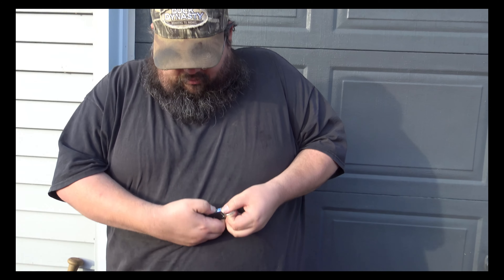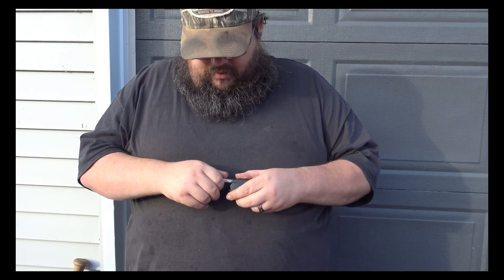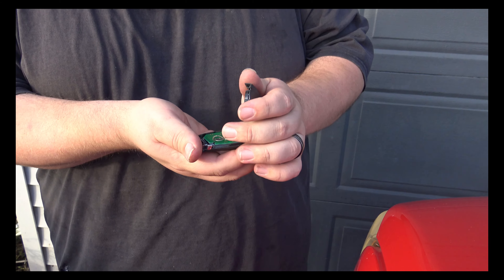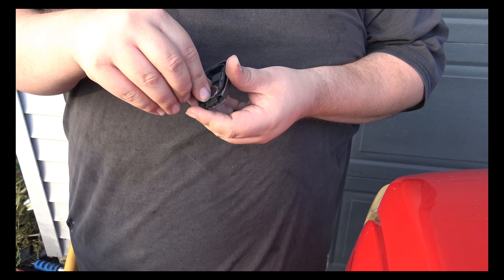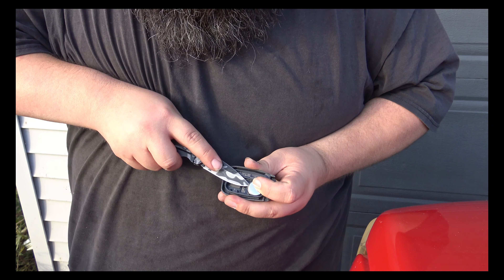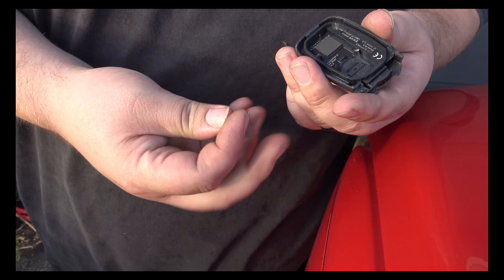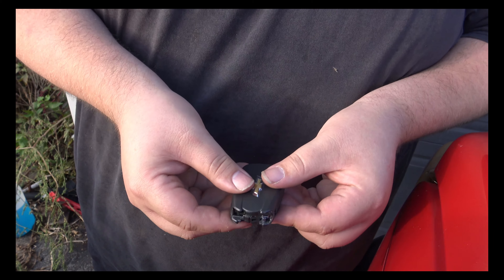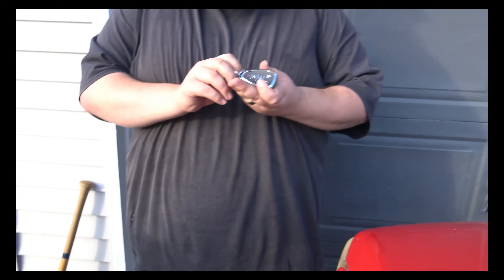Changing the key fob battery Chevy Cruze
(budget 2032 batteries)
(Duracell 2032 batteries)
(Energizer 2032 batteries)
(brake clean)
(red cotton shop towels)
(blue paper shop towels)
(budget screw driver set)
(budget tool set)
(budget mechanics tool set)